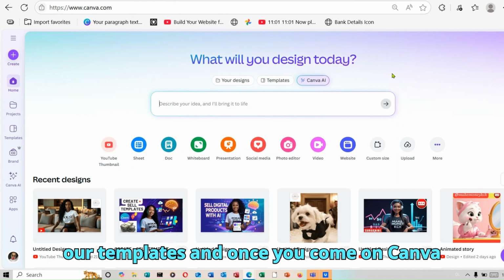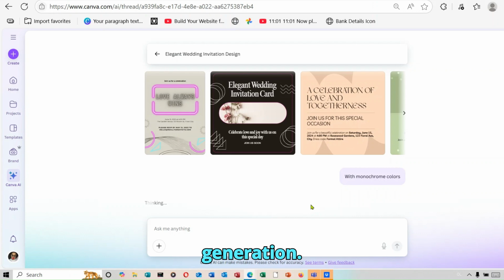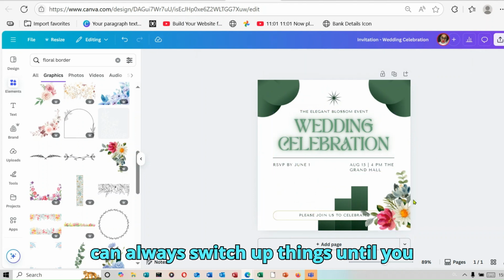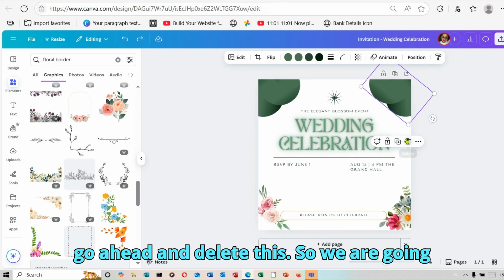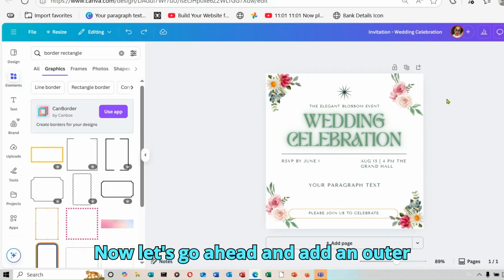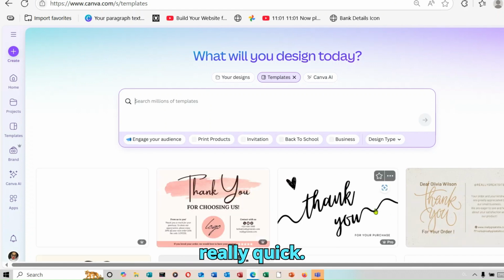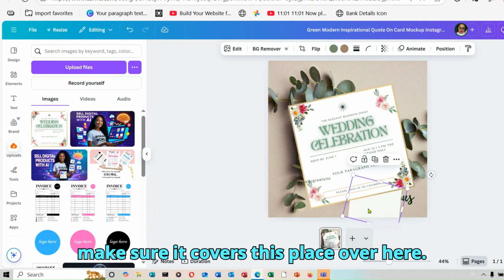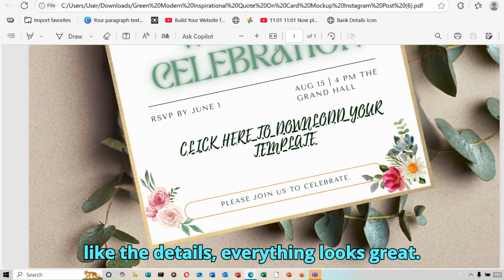CREATE PROFITABLE Canva Templates THAT SELL LIKE CRAZY!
If you’re still starting designs from scratch, you’re doing Canva the hard way. In this video, we'll get into Canva’s true superpower: its insane library of templates. I’ll walk you through how to search smarter, filter like a pro, and find designs that actually look good, without spending hours tweaking stuff.

You’ll also get the inside scoop on Canva Creators, starred templates, multi-design sets, and the trick to keeping your brand on point. Trust me, this changes everything.

PROMPT USED
Elegant and modern invitation card template with soft neutral tones, stylish typography, minimalist layout, and floral accents, perfect for weddings or special events.